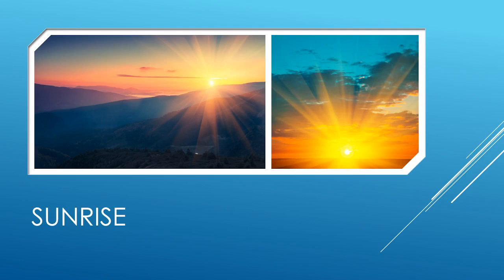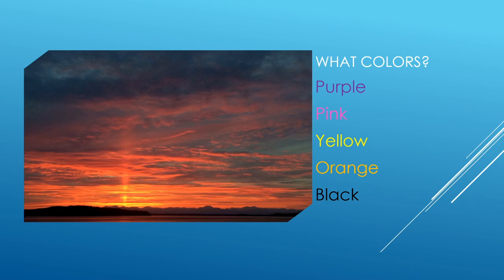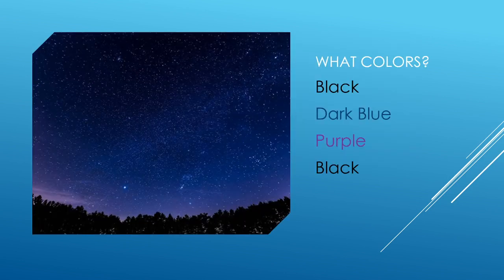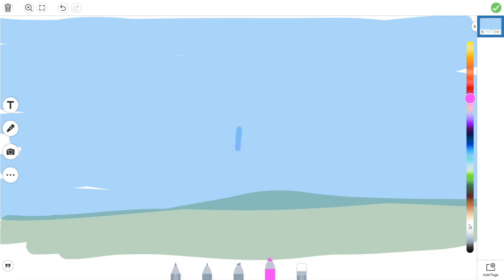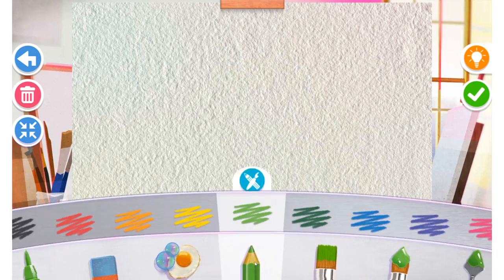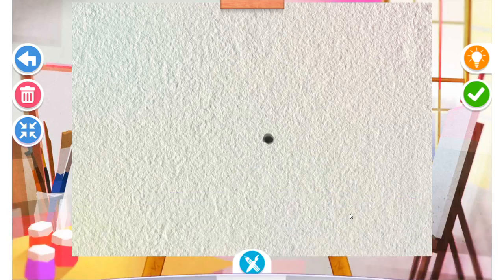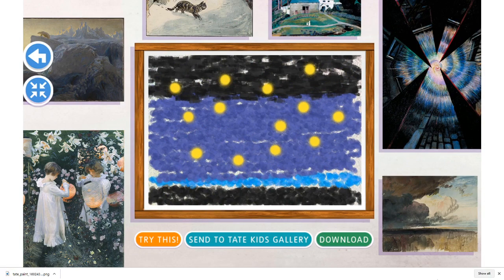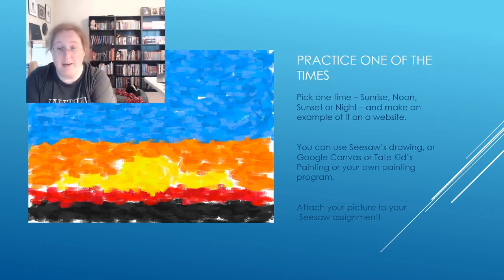Franz Virtual Art Lesson Week 8 1st Grade